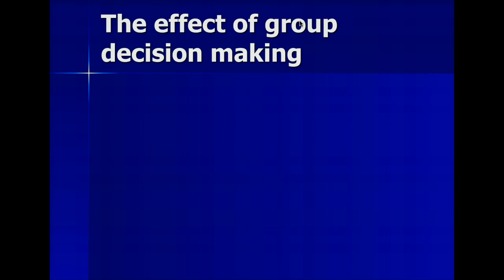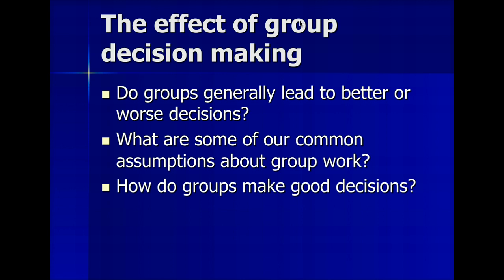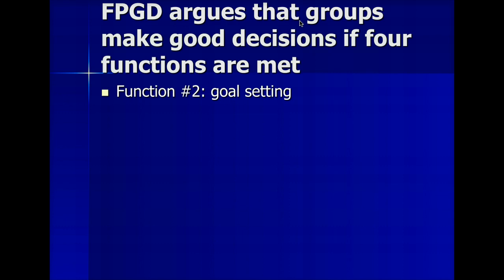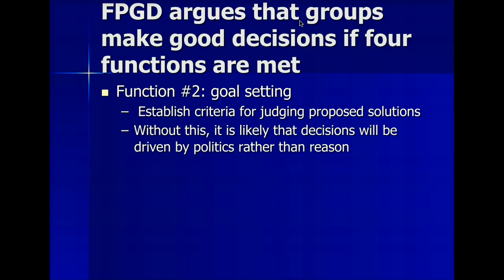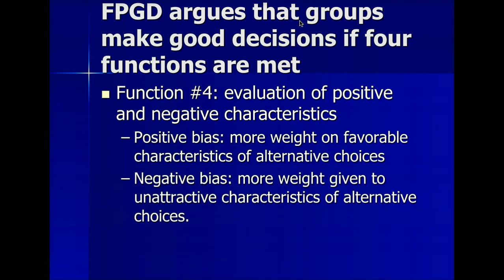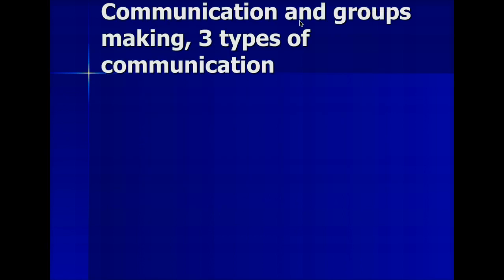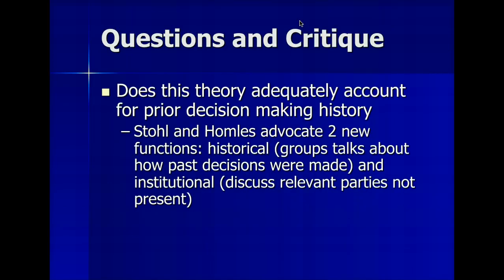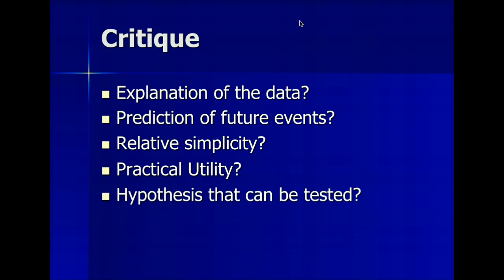Functional Perspective on Group Decision Making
FPGD